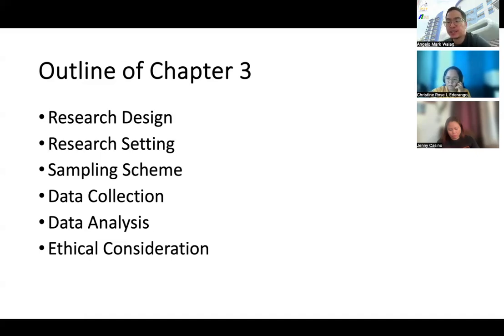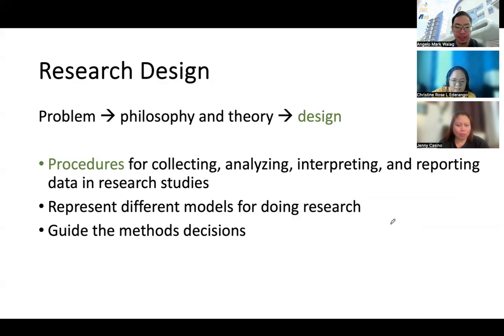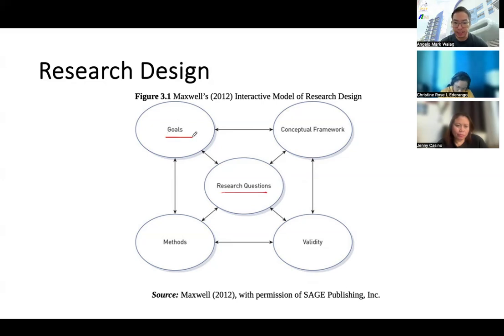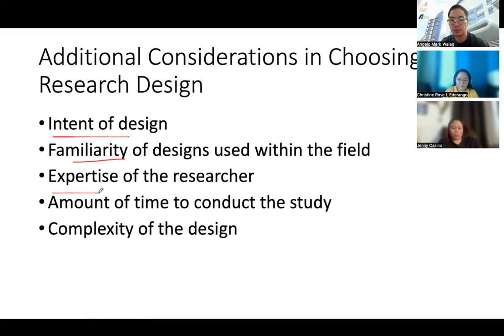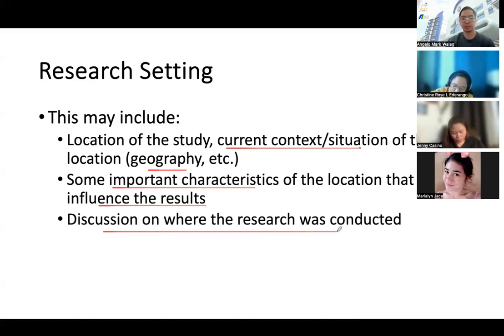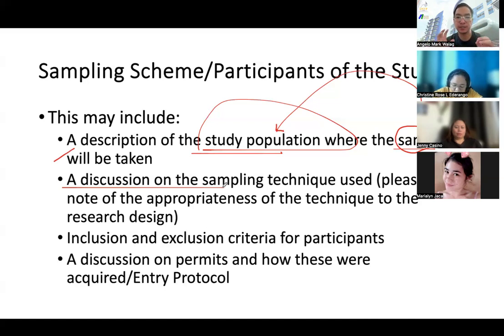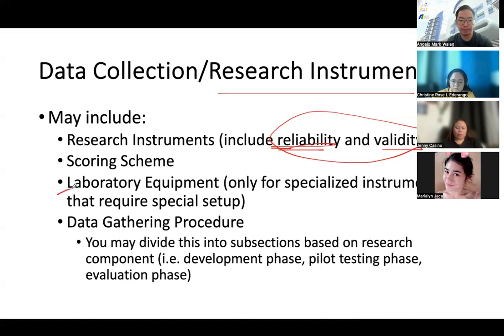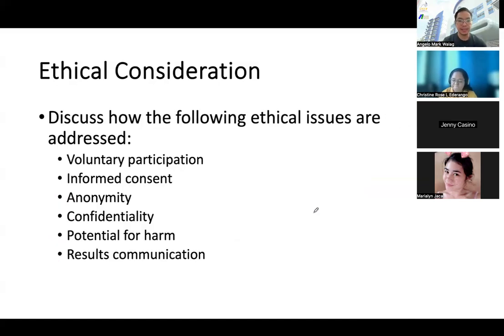Writing Chapter 3 of a Thesis/Dissertation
This lecture revolves around what to write and what not to write in the Chapter 3 of a thesis or dissertation.